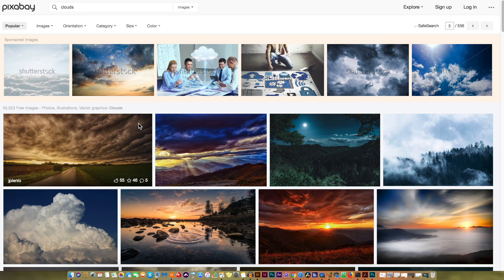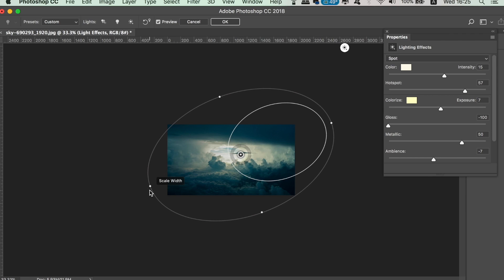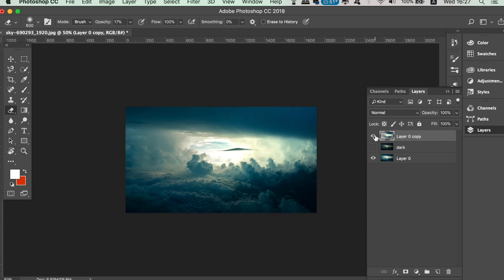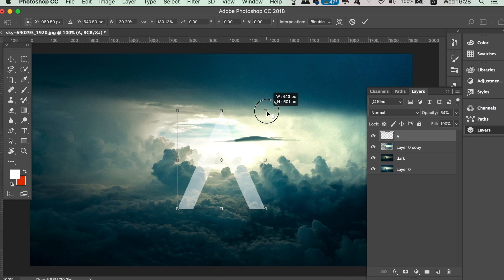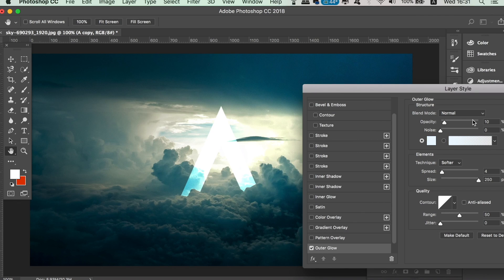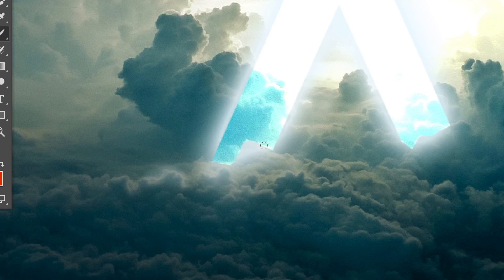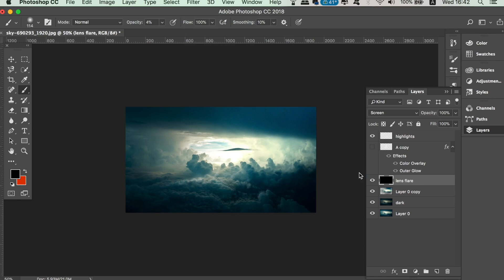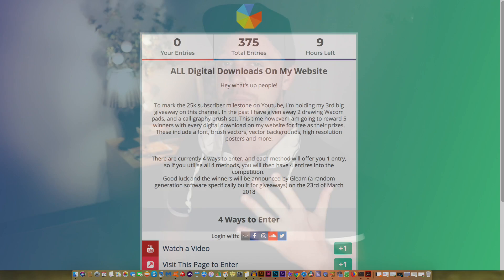Digital Art Design In Photoshop (EASY & NEAT)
Today a neat and cool, yet simple digital art design in Photoshop. A tutorial that is easy to follow yet which allow you to make a neat digital art design using Photoshop. You can copy my digital art design or you can use the techniques in todays tutorial, to make your own unique artwork.

It’s Tom with Satori Graphics back with another graphic design tutorial. Today we are moving over to Photoshop. for a tutorial based around simple digital artwork. Digital art does not have to been designs that are drawn with the brush tools. They can use photo-manipulation to create digital art designs. Like in todays video, we use very simple techniques to make some cool digital art designs.

If you found this graphic design upload on digital art design in Photoshop enjoyable or useful, let me know in the comments section and drop a like on your way out.

SATORI MERCCHHH!! 👌👌👌

MUSIC